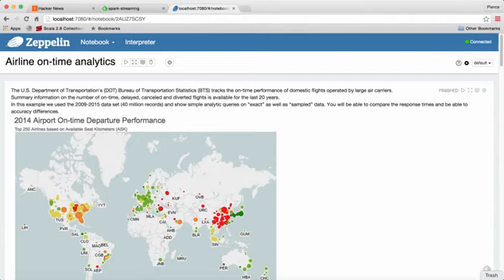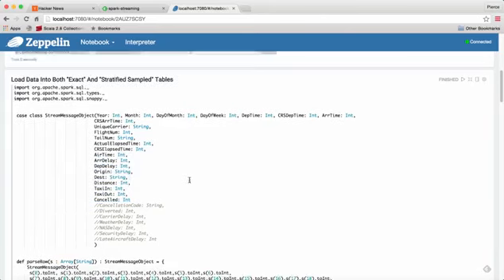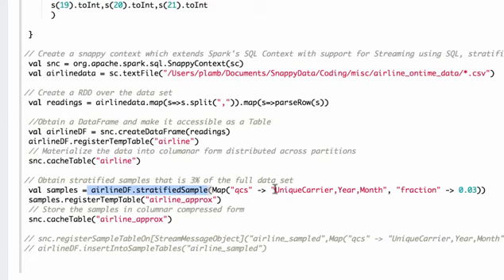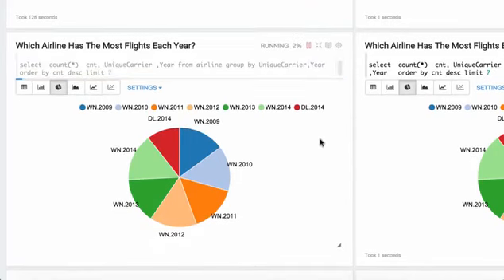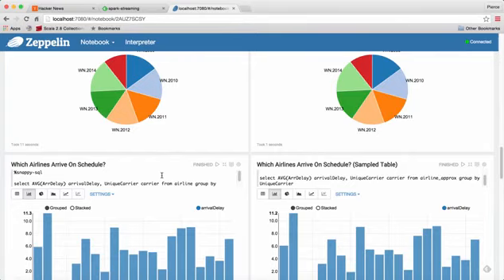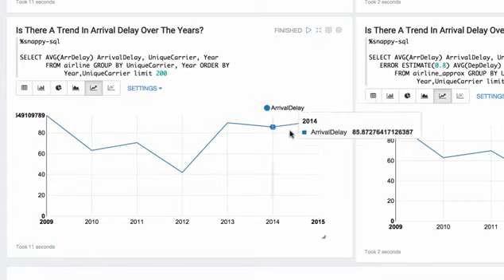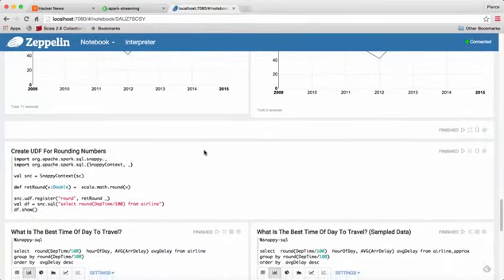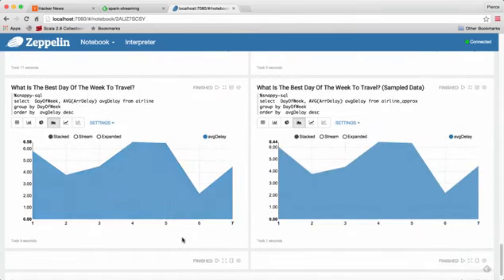November 24, 2018